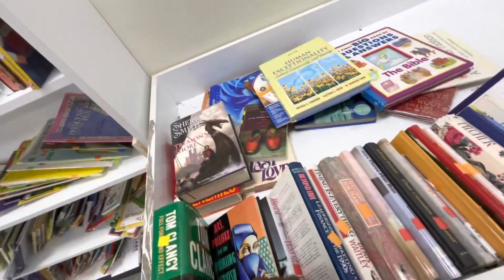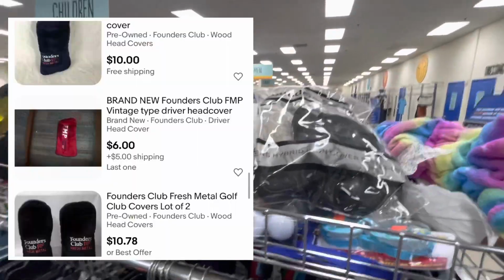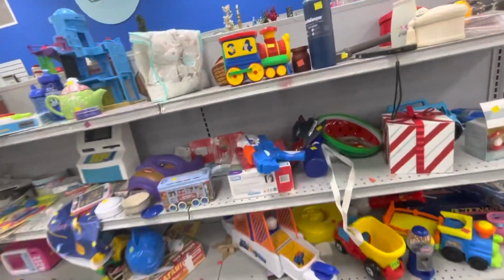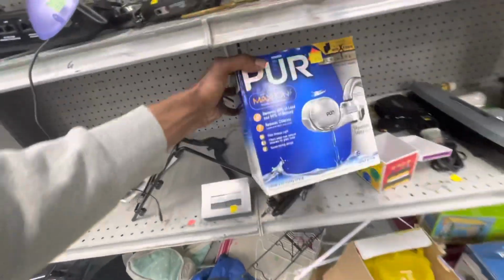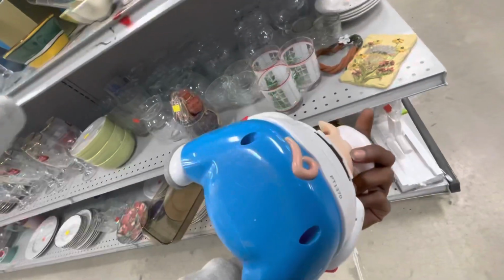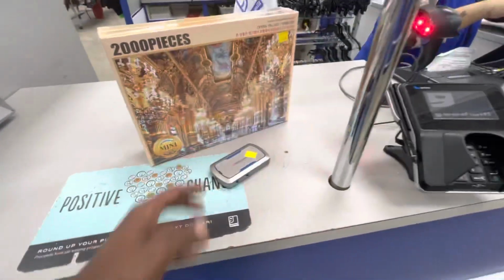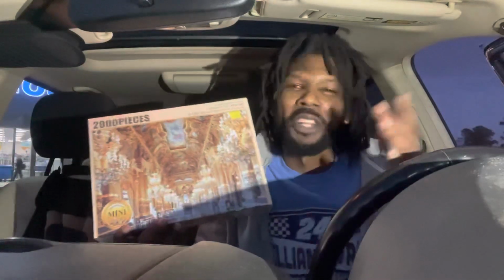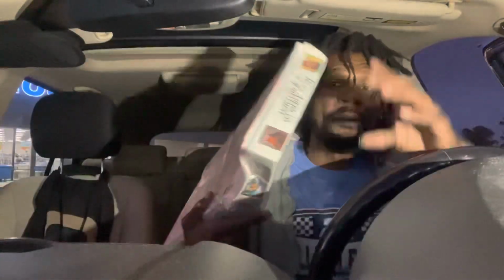I Thought They Were FAKE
I went thrifting to goodwill and found some rare Jordan’s as well as a few other items for profit

Feel free to send me Stuff